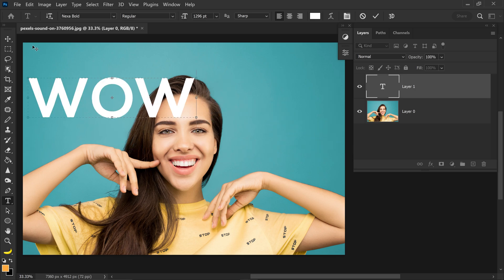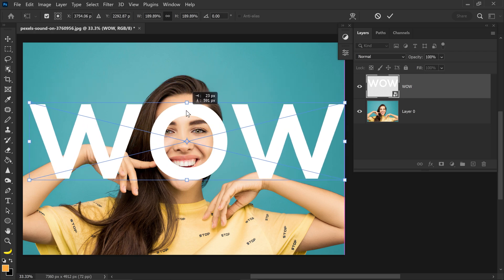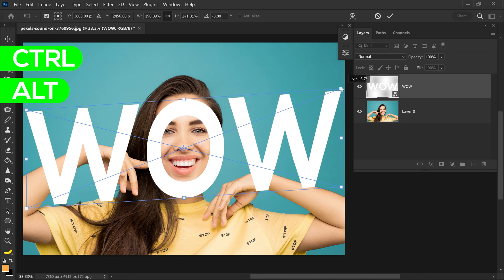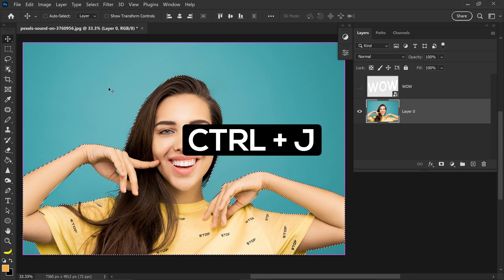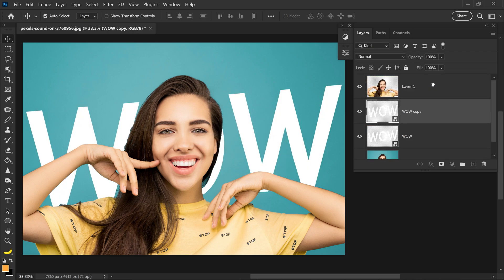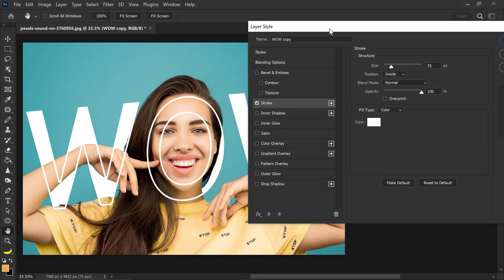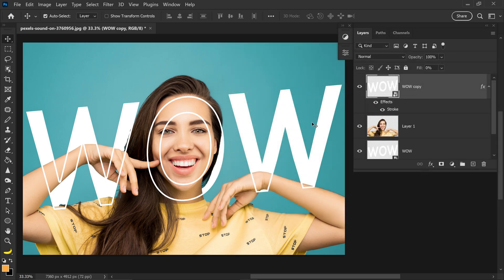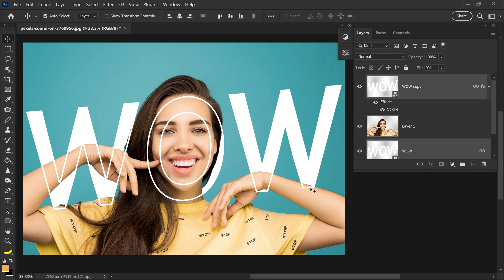Transparent Text Effect With Outline Tutorial in Photoshop [20]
For this text effect tutorial we look at the see-through and transparency stroke text effect in Adobe Photoshop. Easy Adobe Photoshop tutorial on this transparent text effect where the text is behind the person but also contains the outlines. Photoshop is the perfect photo editing program for manipulations and text effects like this transparent text effect with a stroke or outline.

♪ Music Credit(s) ♪
Song: Turbo - Cxdy